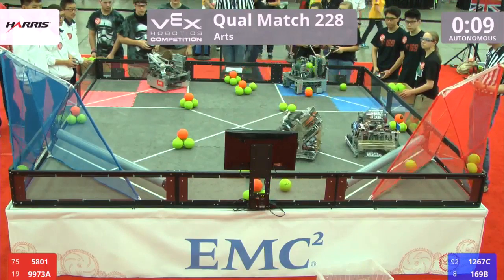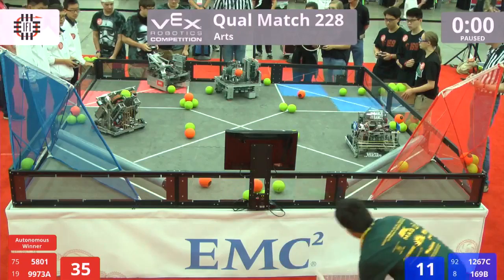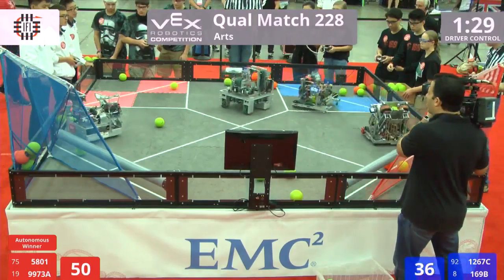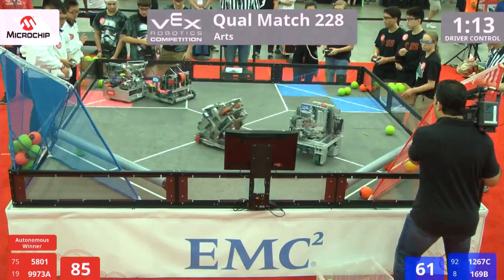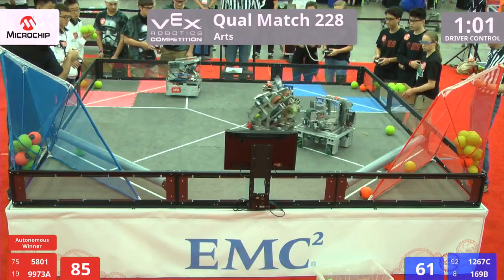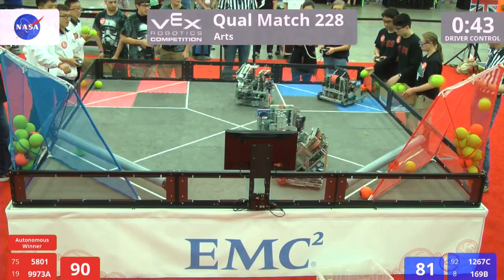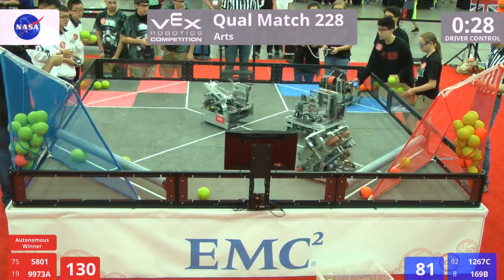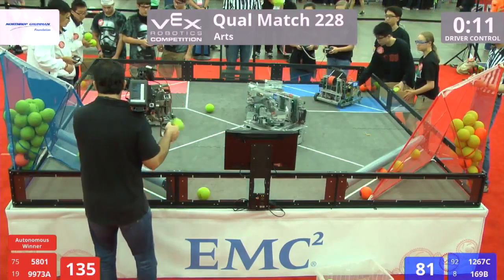VEX Worlds 2016 - VRC High School - Arts - Qual 228 (5801 9973A) 156 vs 199 (1267C 169B)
VEX Worlds 2016 - VRC High School - Arts - Qual 228

Red - Score 156:
5801 - RoboStorm (T.E.A.C.H. Homeschool, Grawn, Michigan, United States)

9973A - Urumqi NO.1 MS A (Urumqi NO.1 Middle School, Urumqi, China)

Blue - Score 199:
1267C - Knights (Delaware County Christian School, Newtown Square, Pennsylvania, United States)

169B - The Cavalry (Haverford School Robotics, Haverford, Pennsylvania, United States)